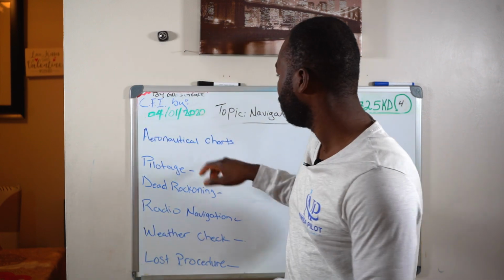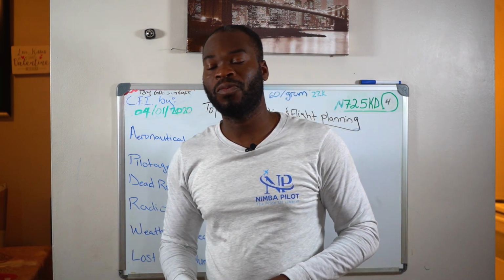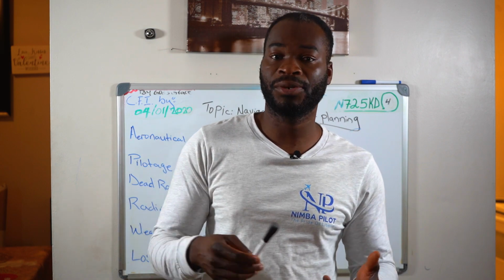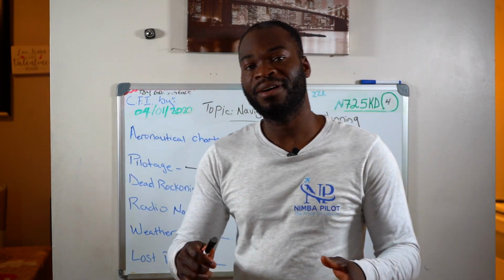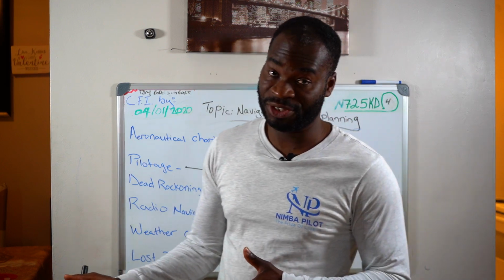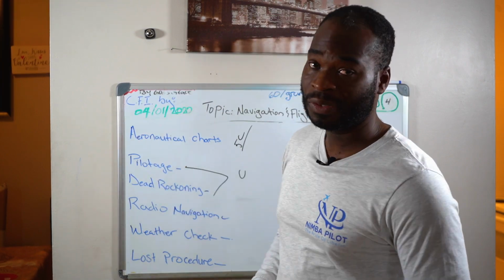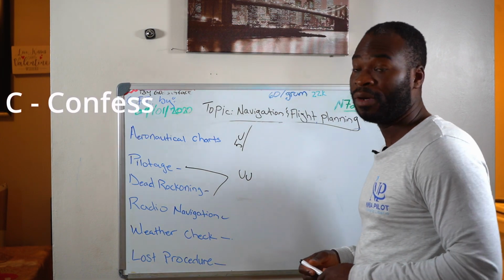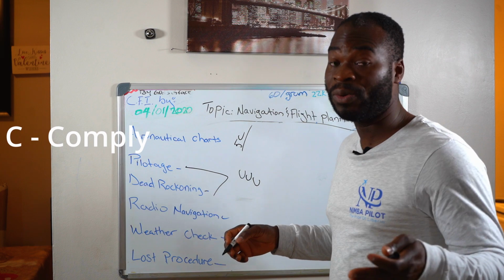Navigation & Flight planning || Pilotage and Dead Reckoning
Hi pilots and aviation lovers, welcome to part 3 of our navigation and flight planning series. In this video, we are talking about Aeronautical charts,  Pilotage and Dead Reckoning, Radio Navigation and weather checking.